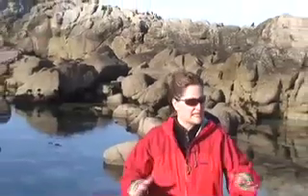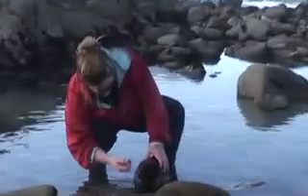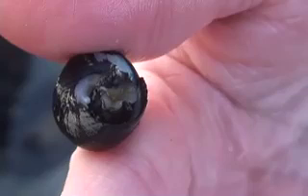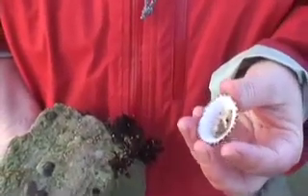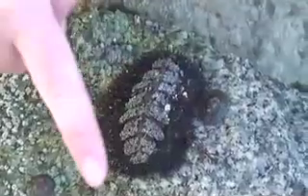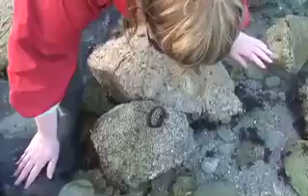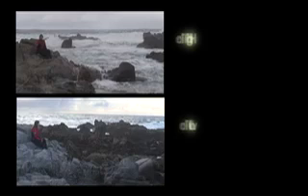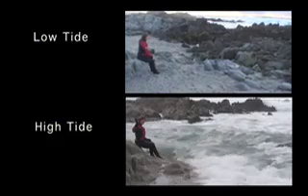Intertidal Creatures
Follow along as we uncover the tiny creatures that call the intertidal area their home.